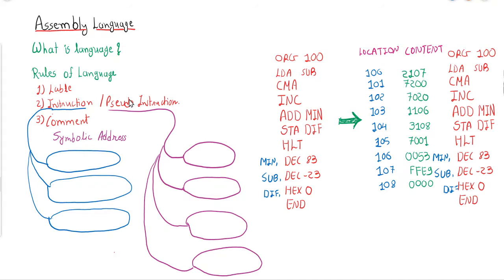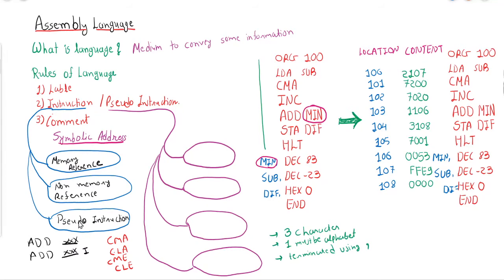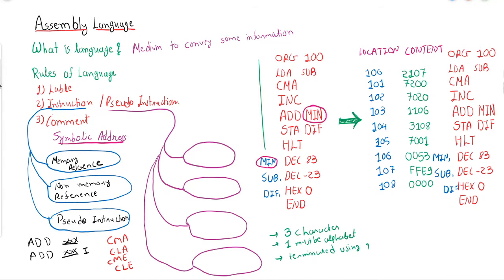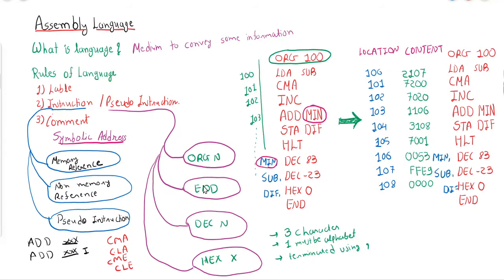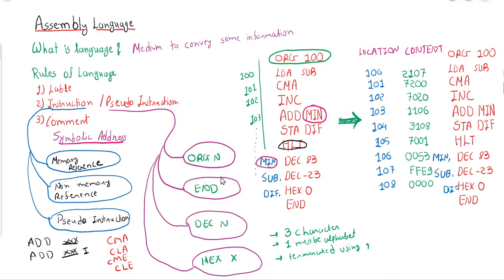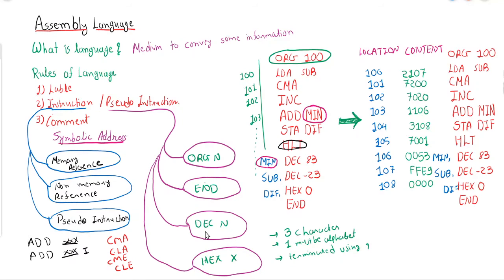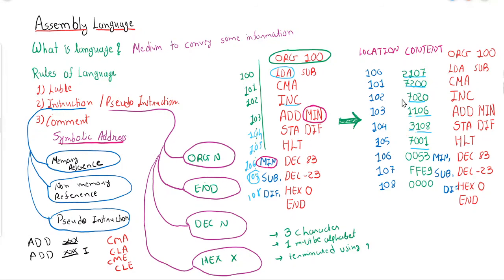Ch - 6 | Tuotrial - 2 | Assembly Language | Rules | Pseudo Instruction | Label | Comment | CO / COA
Another category of instruction will be discussed here that is pseudo instruction. Various pseudo instructions will be discussed.